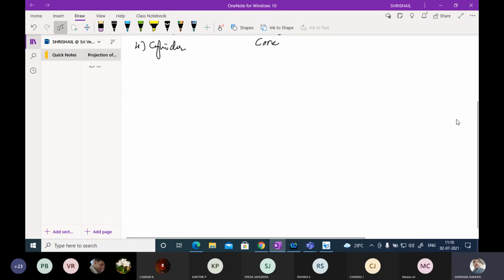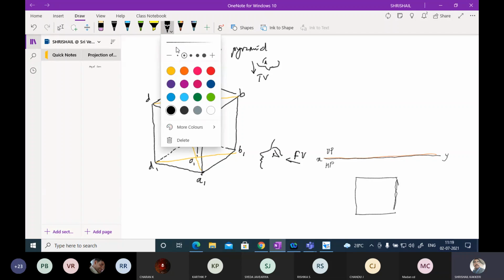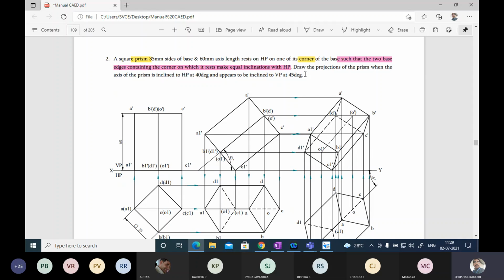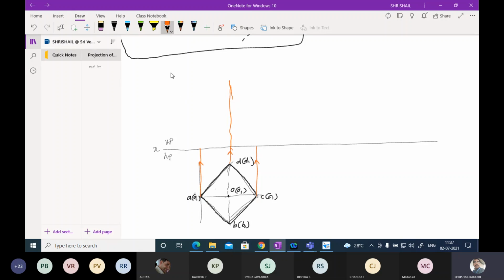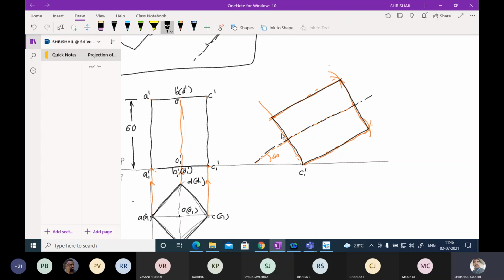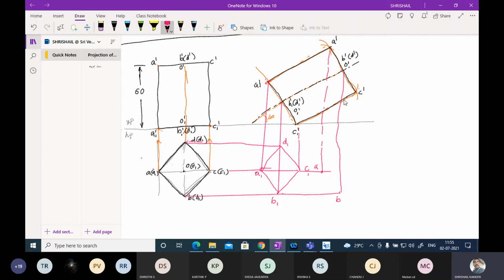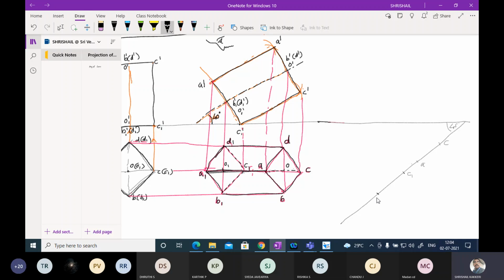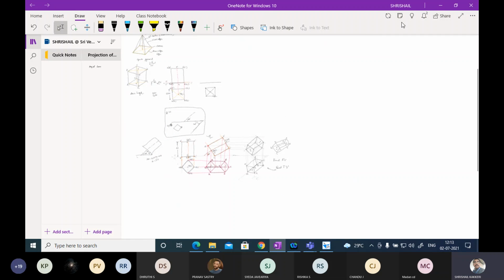Square Prism Sketch work